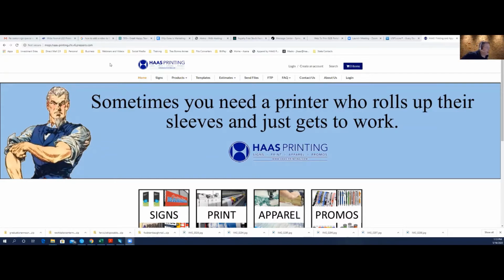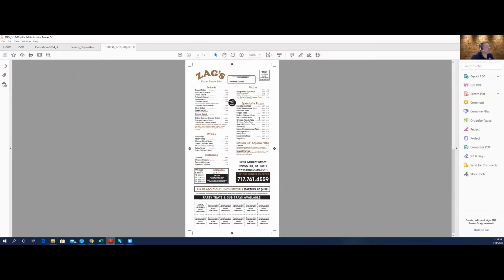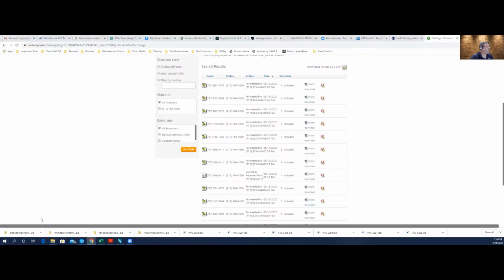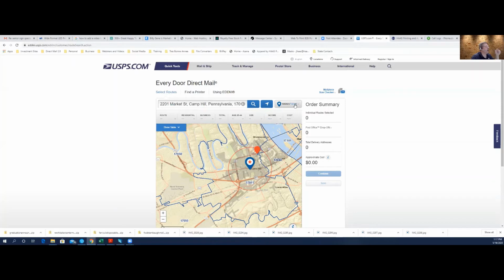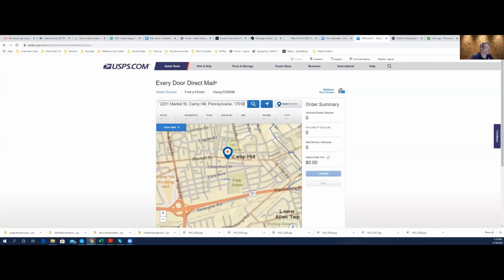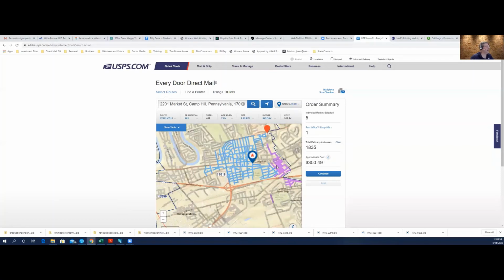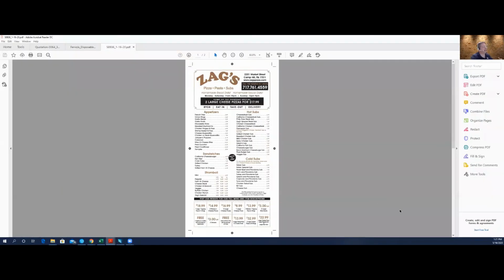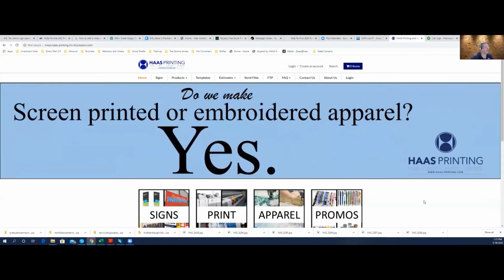HAAS Printing - Put Your Menu in the Hands of ALL of Your Local Customers.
RESTAURANT OWNERS!

30 minute how-to video on how to get menus in the hands of ALL of your local customers.

No pitch, no upsell at the end, no gotcha - just information you can use now.